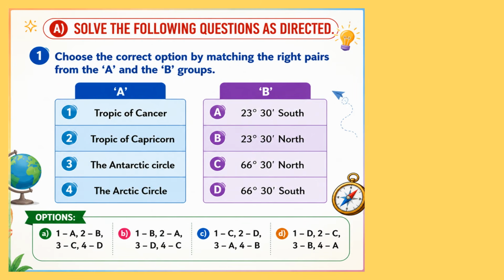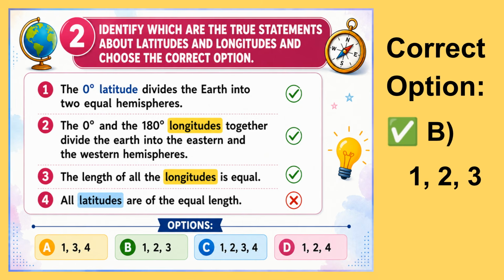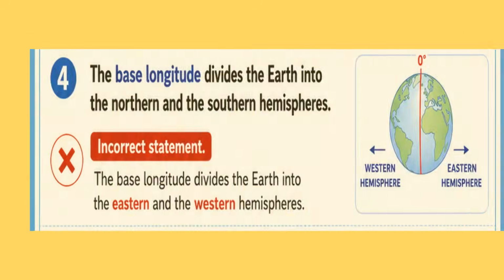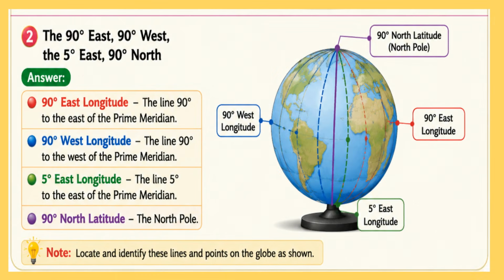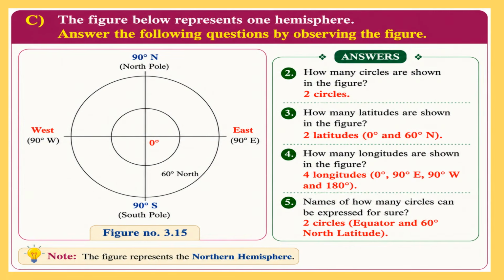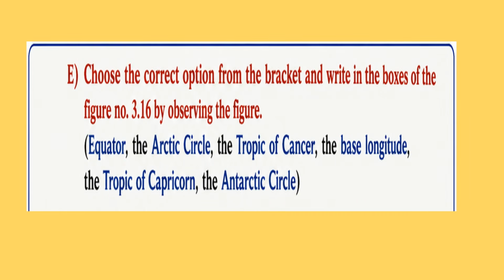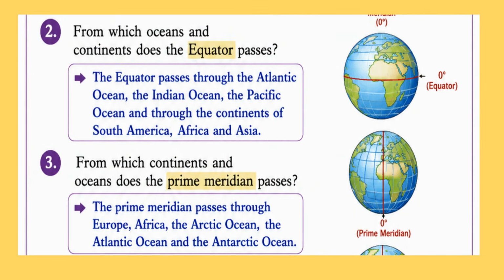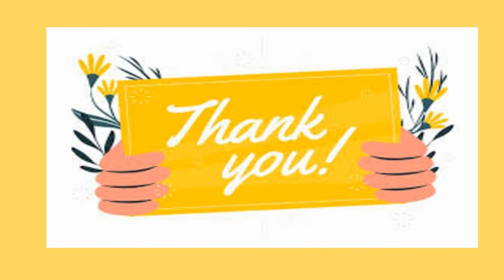SSC Std. 6 Geography Chapter 3 |World Of Coordinates | Question & Answers | New Syllabus2026